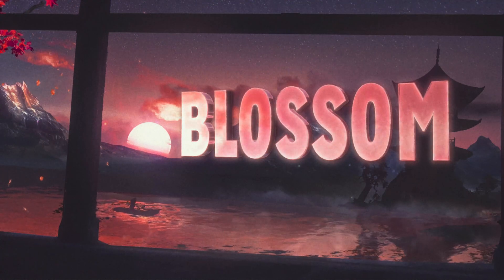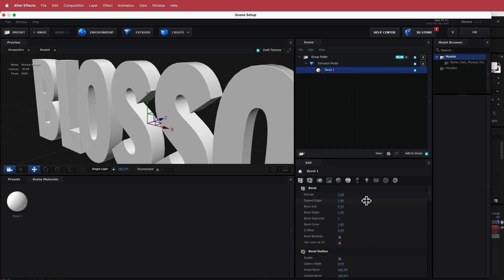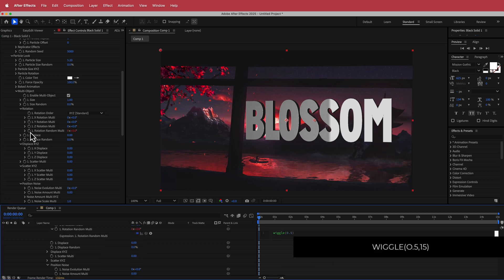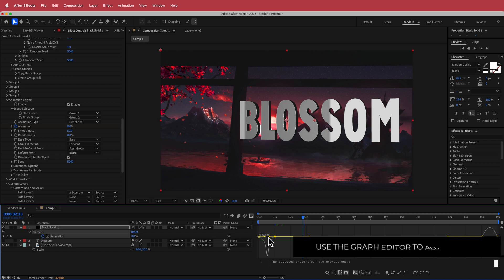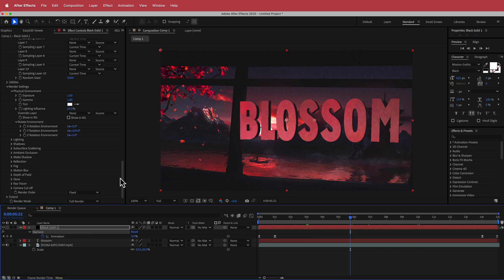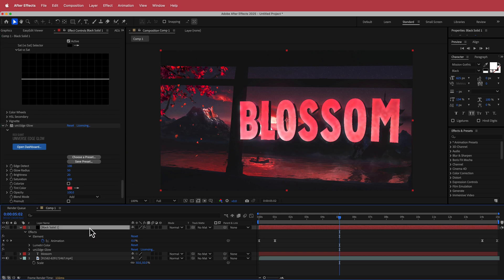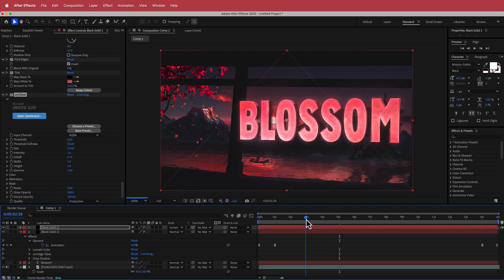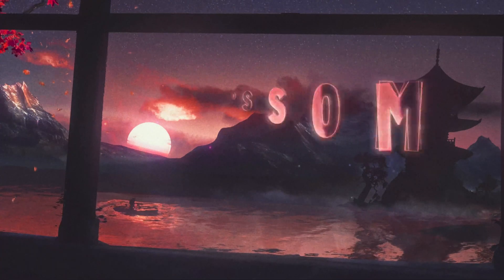Creating 3D Text Using Element 3D | After Effects Tutorial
▪【 VIDEO INFORMATION  】▪
Learn how to create stunning 3D text in After Effects using the Element 3D plugin. This step-by-step tutorial covers everything from setting up your composition and customizing your text to adding lighting, textures, and camera animations. Perfect for beginners and intermediate users, this guide will help you master the basics of Element 3D for creating dynamic and professional-looking 3D text effects.

▪【 TIMECODES 】▪
0:00​​ - Intro
0:31​​ - Setting up your comp
1:00​​ - E3D
1:50​​ - Animating the text
4:17​ - Graph Editor
6:39​ - Blending
8:00​ - Adding Effects
9:30​ - Outro